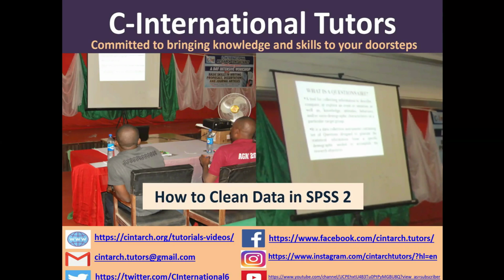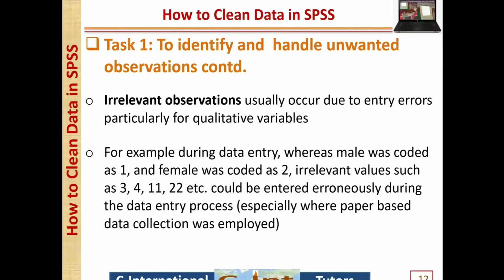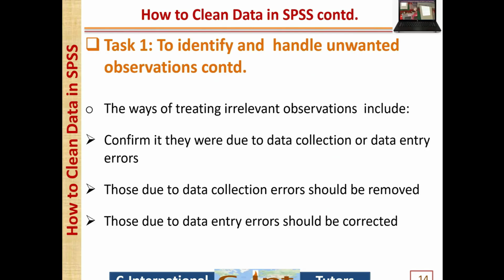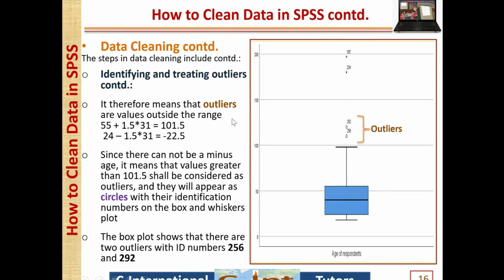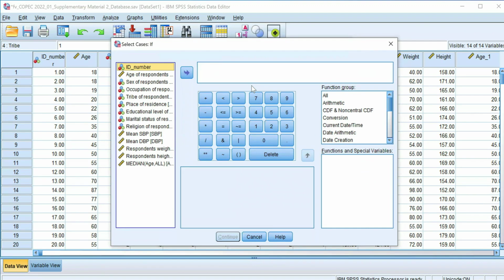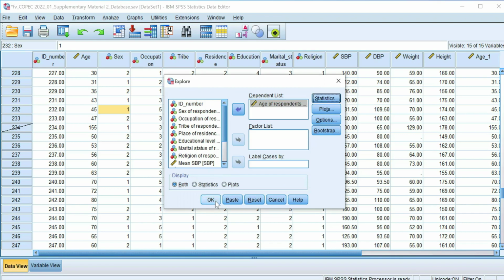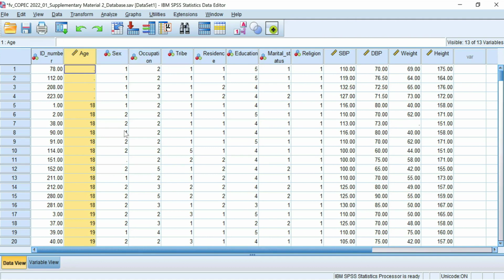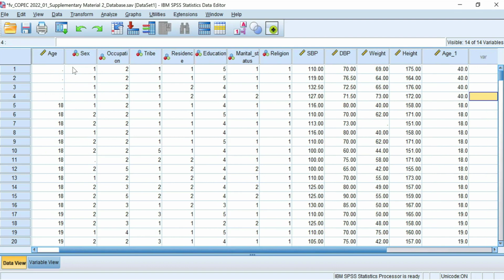How To Clean A Data In SPSS Cint Tut Da 006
This video demonstrates how to clean a data in SPSS